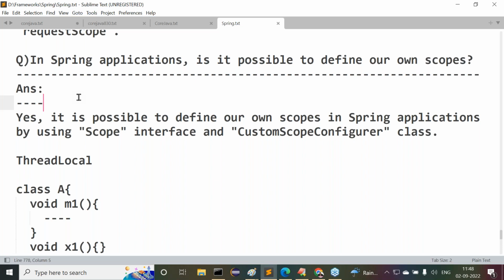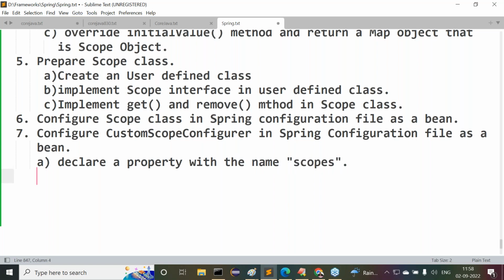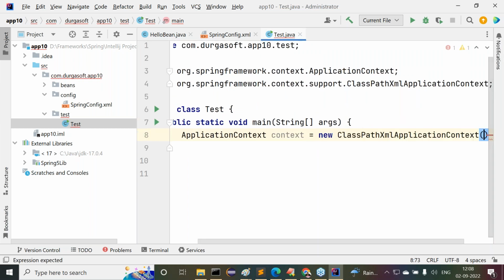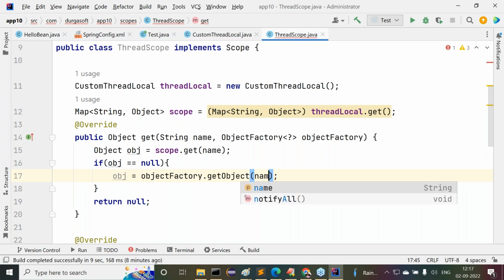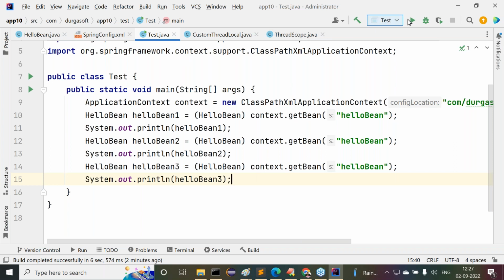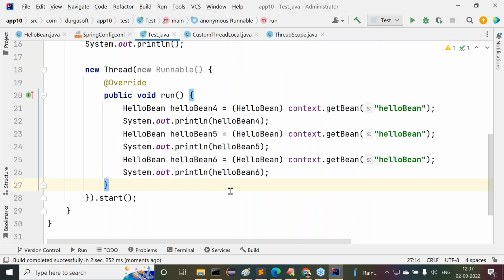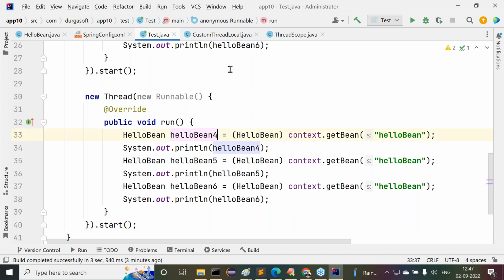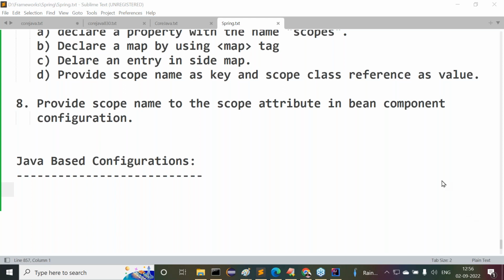Java Frameworks Package tutorials || Session - 16 || by Mr. Nagoor Babu On 02-09-2022 @11:30AM IST